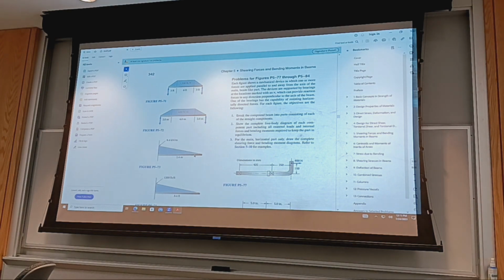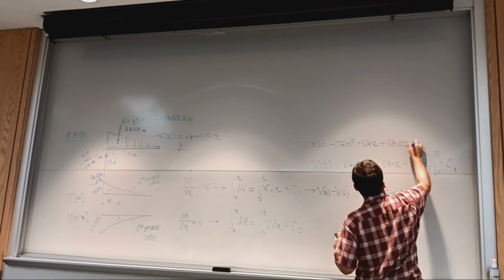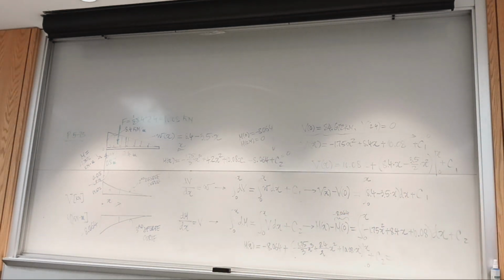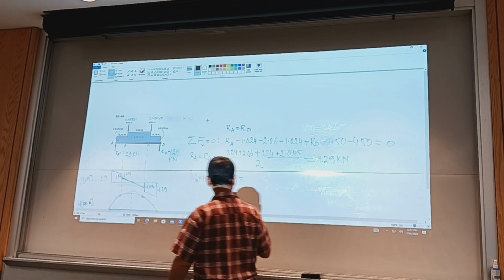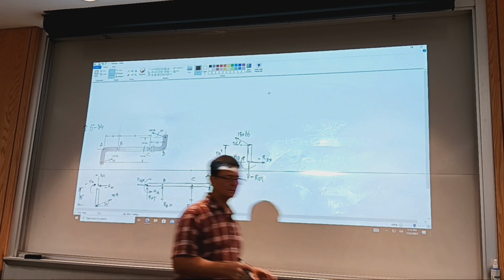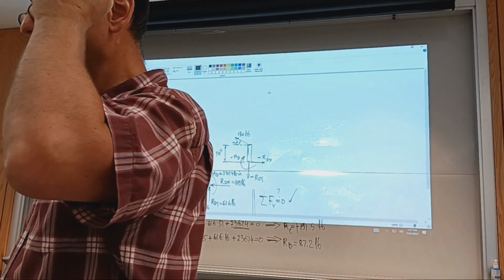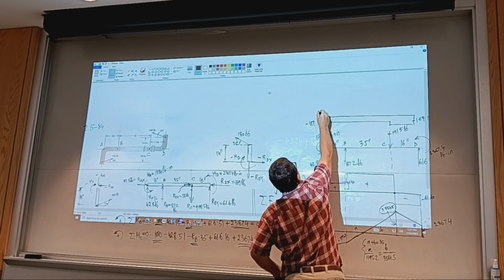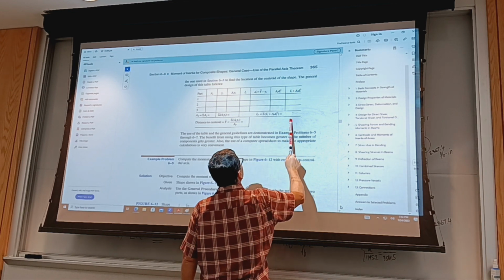Strength of Materials lecture 09